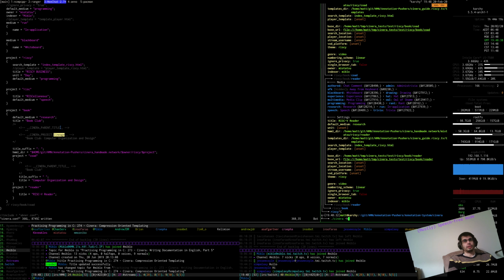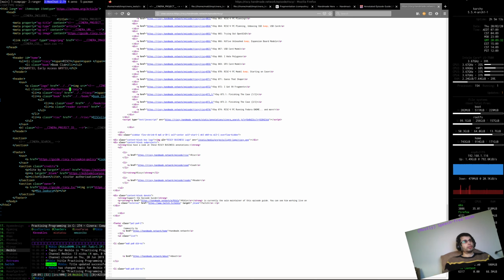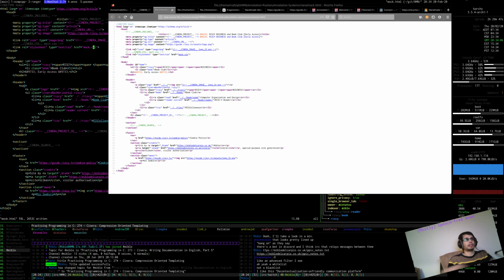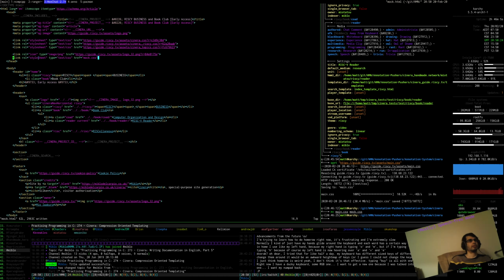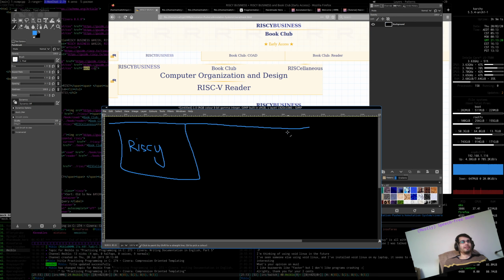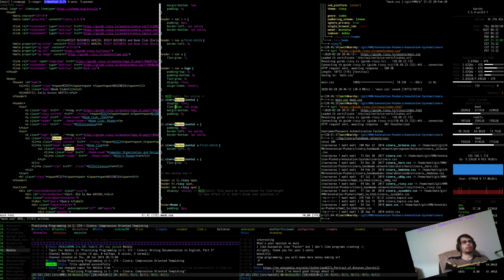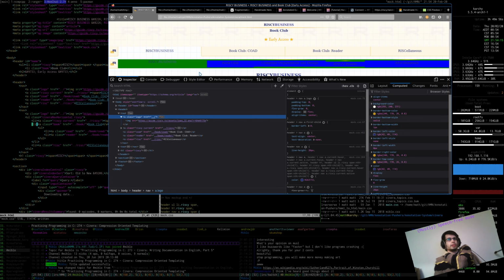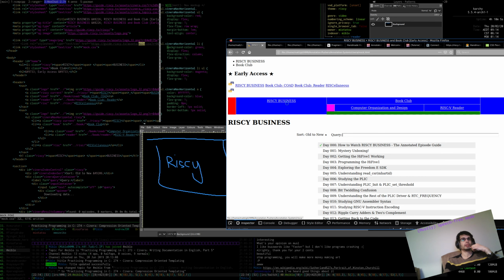Practising Programming in C: 274 - Cinera: Designing Navigation in CSS, Part 1